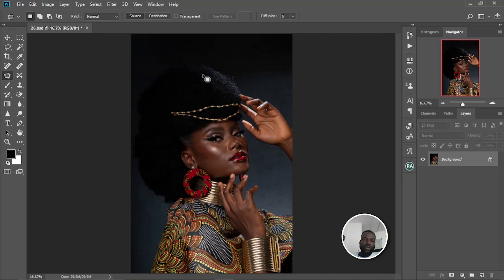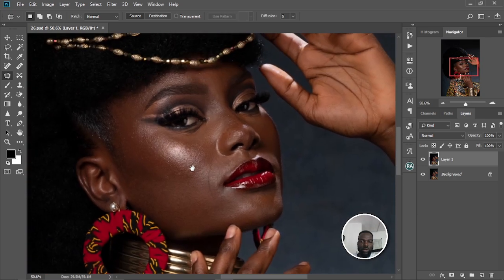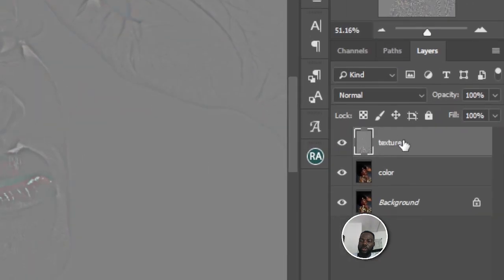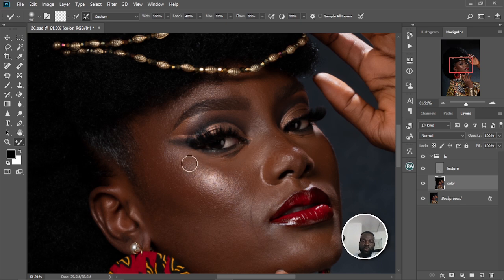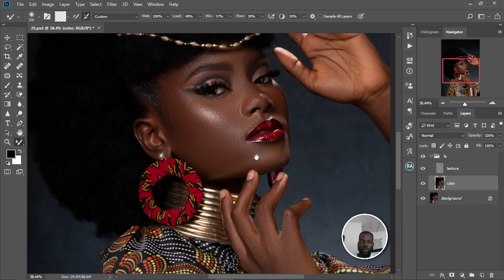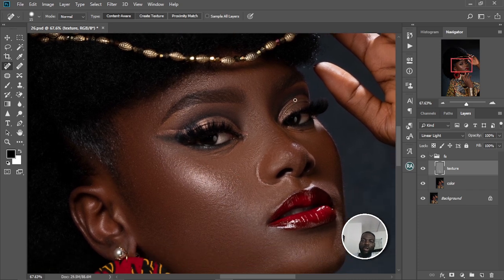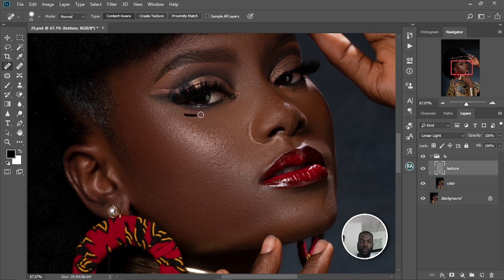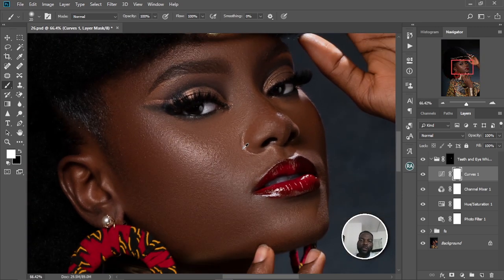Day 25 Photoshop Challenge Will Surprise You!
Welcome to our high-end skin retouching tutorial for beginners! In this video, we'll guide you through the process of using frequency separation in Photoshop to achieve flawless skin. Learn how to effectively use the mixer brush tool and lasso tool for professional results. Whether you're new to retouching or looking to refine your skills, this tutorial is perfect for you. Join us and master the art of retouching with our easy-to-follow, step-by-step guide.

mixer brush tool photoshop, lasso tool, retouching photoshop tutorial, frequency separation photoshop, frequency separation, beginner

1. FULL RETOUCHING PACKAGE ACTIONS AND MORE
2. TEETH AND EYE WHITENING ACTION
5. 30 SNOOT EFFECT OVERLAYS
6. LIGHTROOM AND CAMERA RAW PRESET
8. MUTED GREEN & ORANGE PRESET & LUT FOR COLOR GRADING
9. 20 GRUNGE TEXTURED BACKGROUNDS